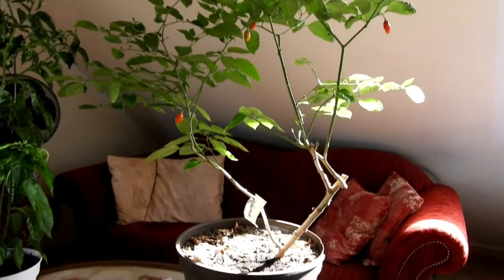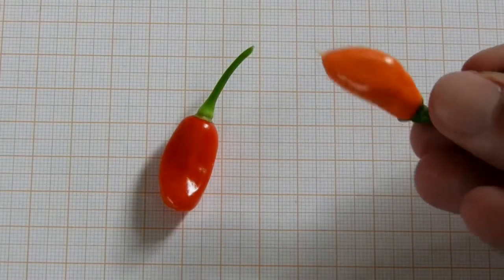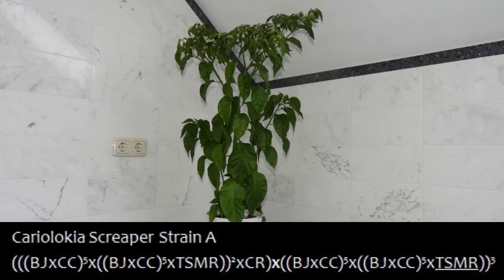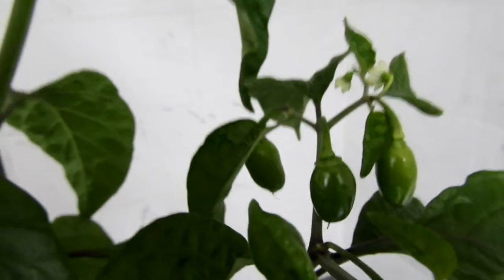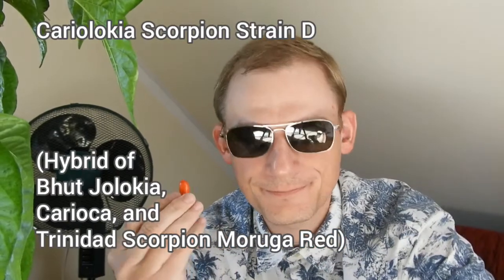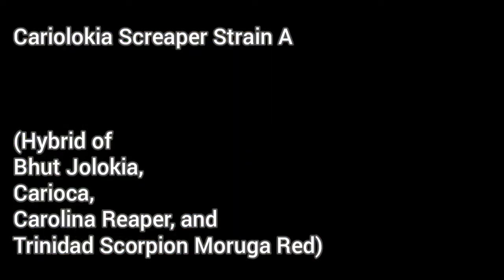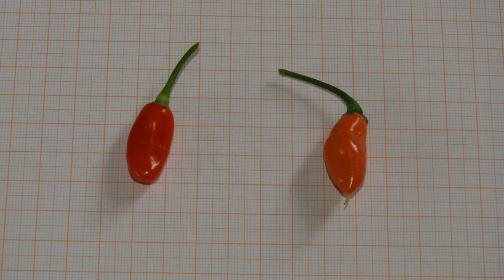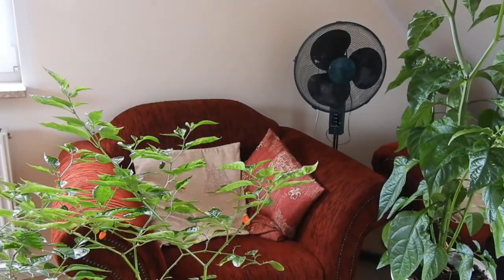Battle of backcrosses | Crossing peppers | Chili taste test | VeirdLOG 31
I compare two individuals from my chili breeding program, an old backcross (Cariolokia Scorpion Strain D) with its latest backcross offspring (Cariolokia Screaper Strain A)!
Hilarity ensues?

MP083